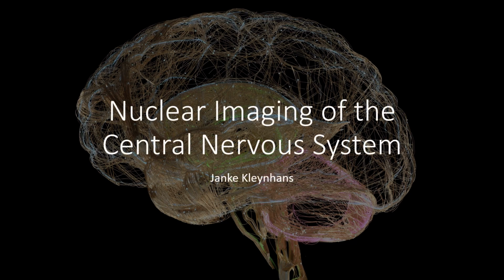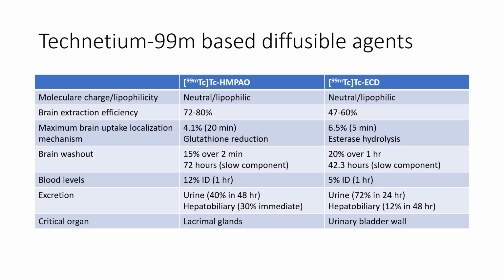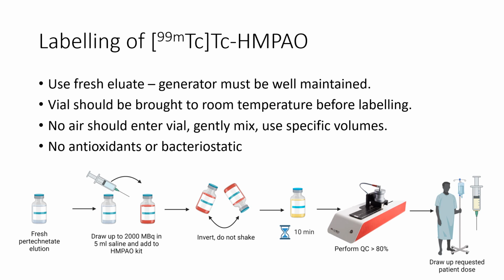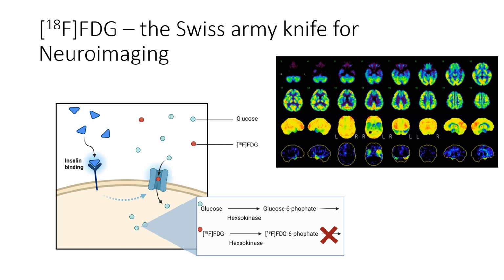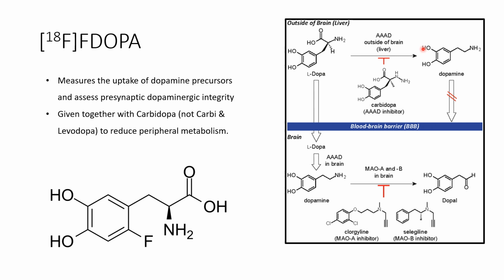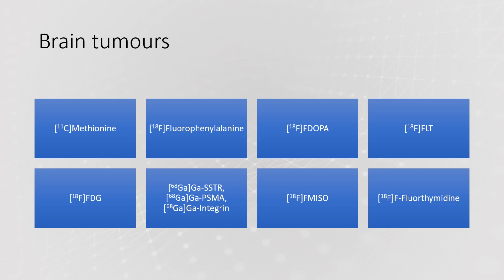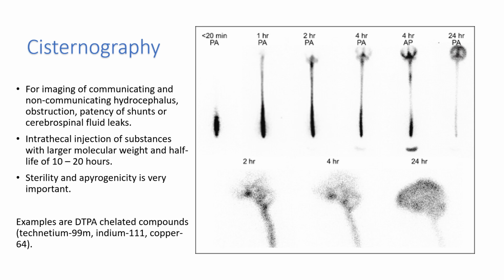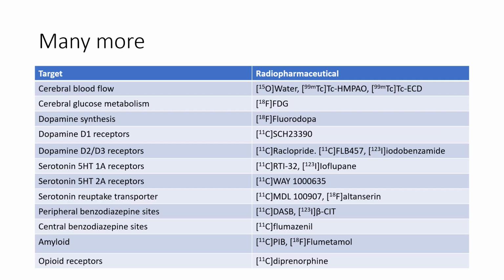Lecture 11 Central nervous system Diagnostic Procedures